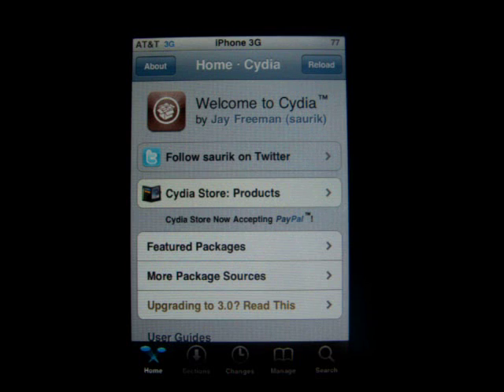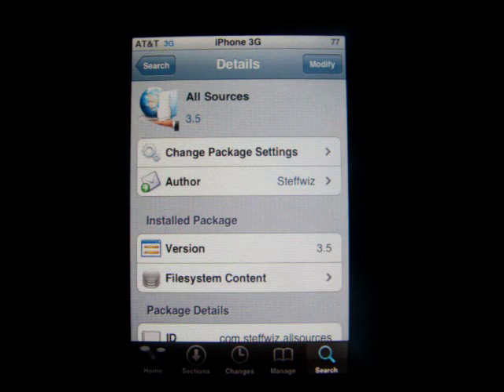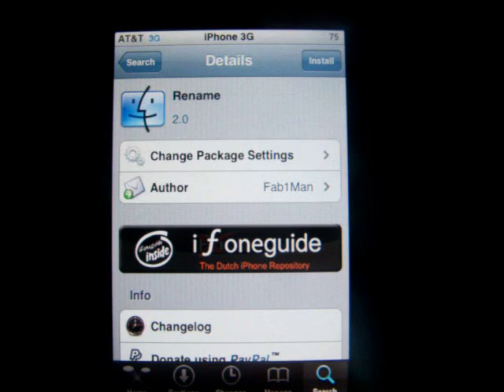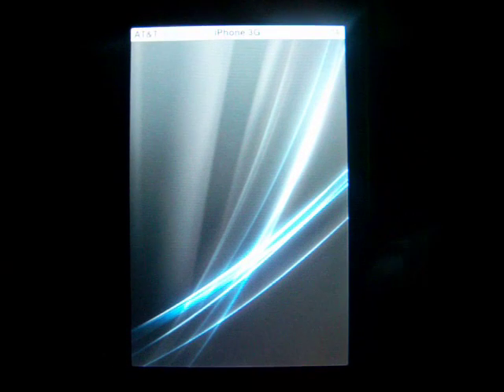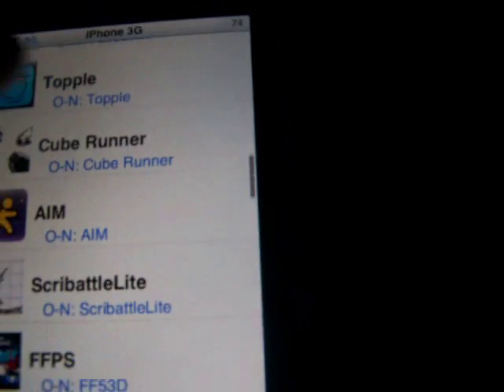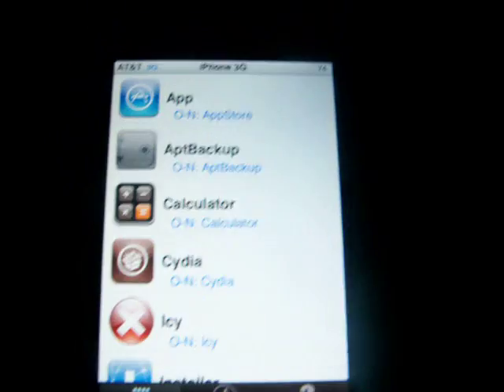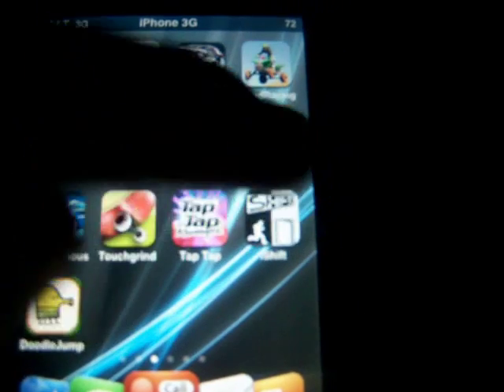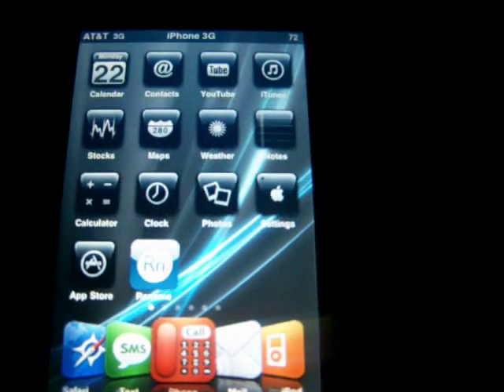How to Rename Apps on iPod Touch or iPhone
here is a video on how to rename applications

you go into cydia and search for all sources and then you search for rename and download that also

then you go into rename and rename MOST applications

i havent been able to rename the default apps